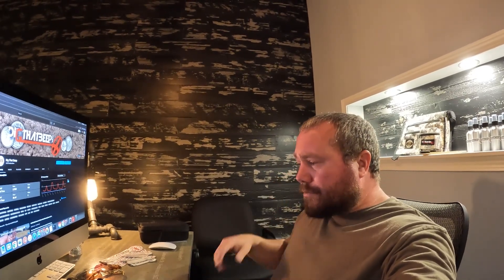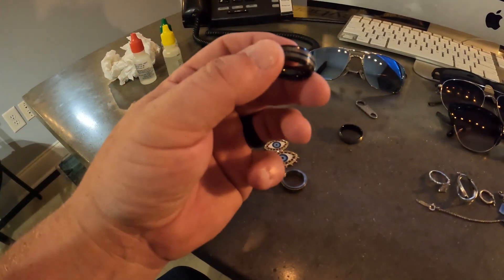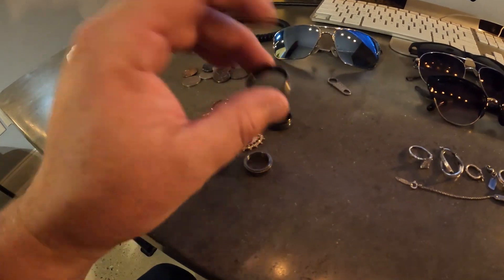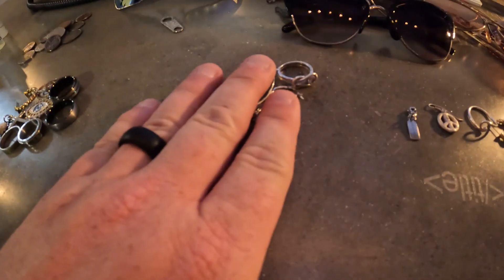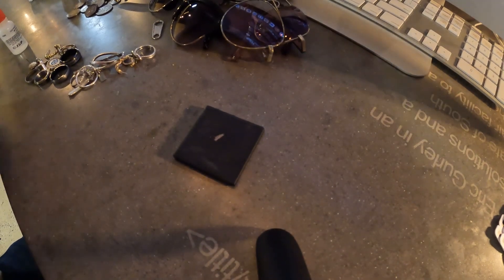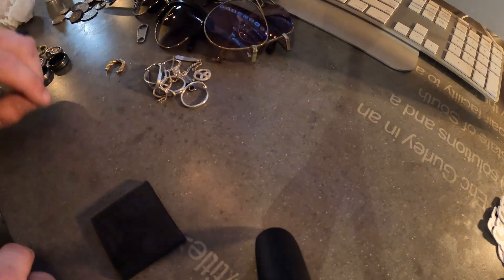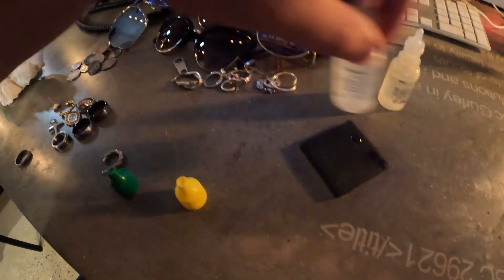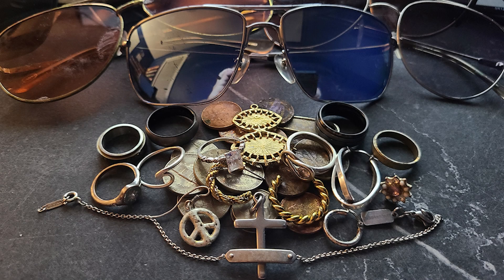I Found 9 Pieces Of GOLD & SILVER Metal Detecting At The Beach During Low Tide!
My recoveries from our yearly family beach vacation to Hilton Head Island South Carolina. It was a fun week with the family & the metal detecting was great. I found 9 pieces of gold & silver including a Tiffany & Co. Sterling Bracelet, & a pair of $220 Revo Sunglasses!

Big Fat Juicy Sidewalks Oozing with Silver Coins! Metal Detecting 10 Silvers With a 4 Silver Spill!